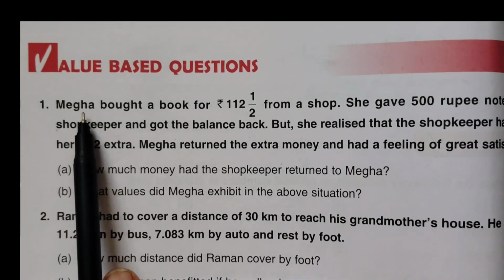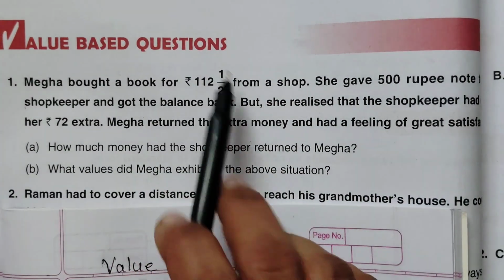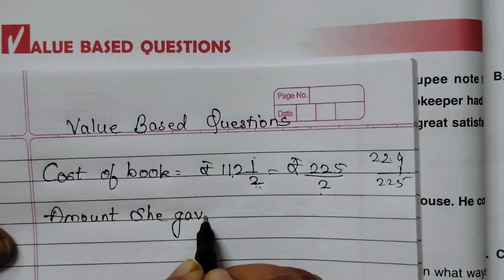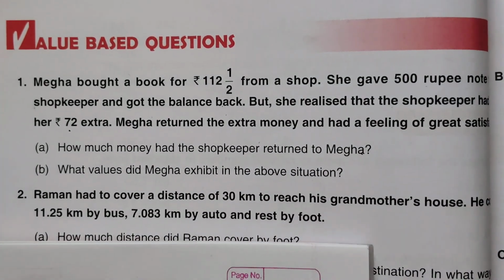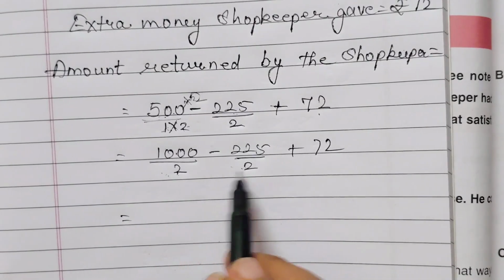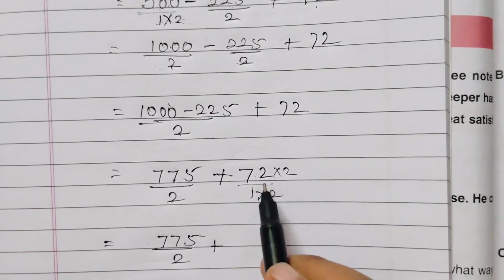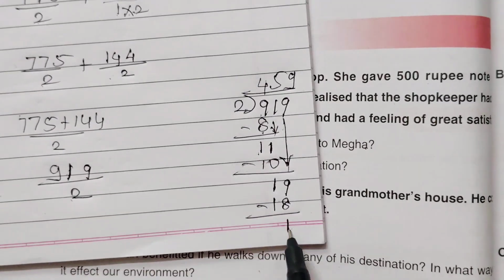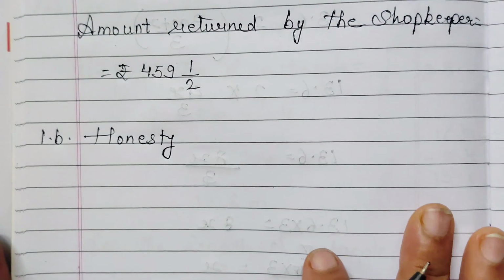DAV Class 7 Maths | Chapter 3 | Value Based Questions 1&2 | Rational Numbers as Decimals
In this video, we solve Class 7 Maths Chapter 3 – Rational Numbers as Decimals.
This is Value Based Questions (1&2) explained in a simple and easy way.
👉 Step-by-step explanation
👉 Comment your doubts below 👇

0:00   Question 1
7:22   Question 2